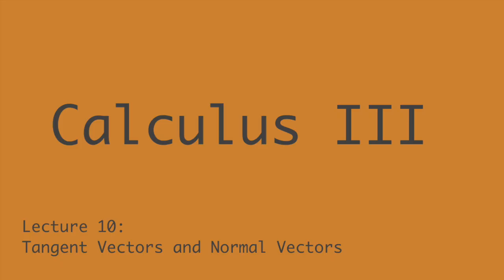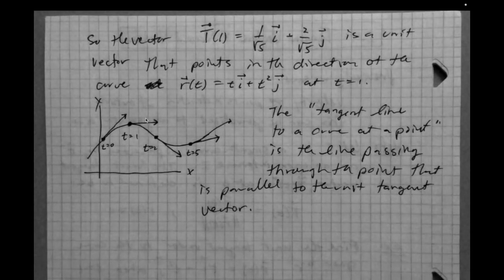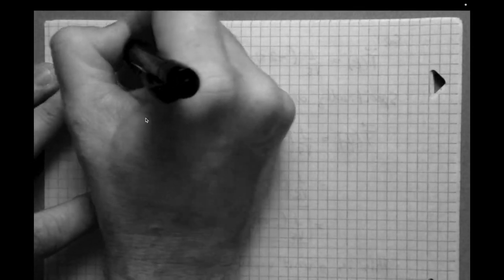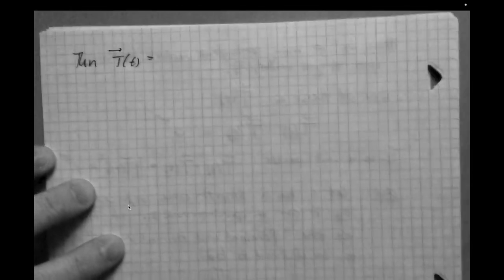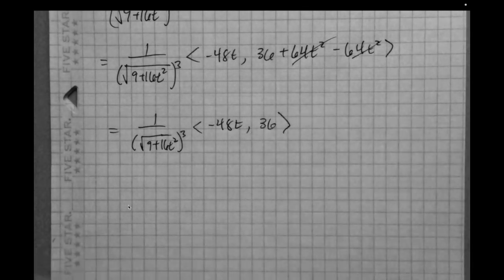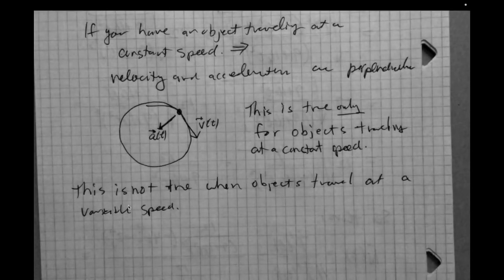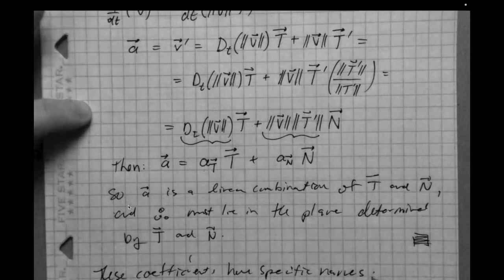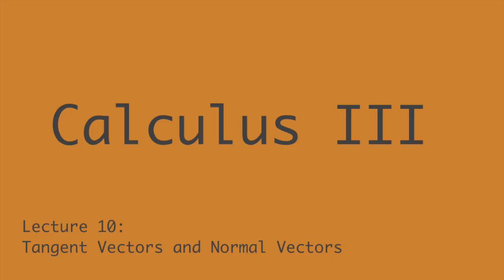Tangent Vectors & Normal Vectors - Calculus 3 - Lecture 10 (of 25)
Calculus is the mathematics of motion, space, and multidimensional change. This course extends the core ideas of differentiation and integration into three dimensions and beyond, forming the mathematical foundation for much of modern physics, engineering, and data science. We’ll explore vectors and the mathematics of space, differentiation and integration of vector valued functions, multivariate calculus, partial derivatives, and much more.  As a full and complete Calculus III experience, this course parallels what you would encounter in a traditional “brick-and-mortar” multivariable calculus class. It can serve as a standalone Calculus III course or as a companion to a university-level class, offering additional explanations, examples, and visualizations that bring higher-dimensional mathematics to life.  This lecture introduces tangent vectors and normal vectors.